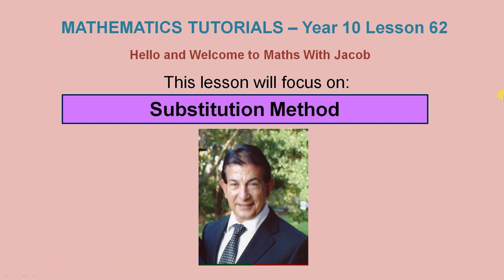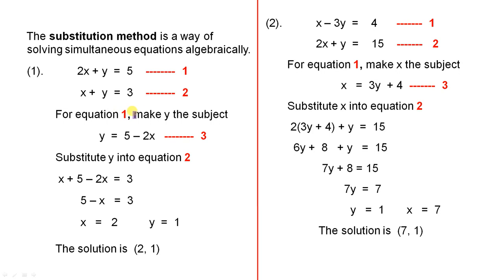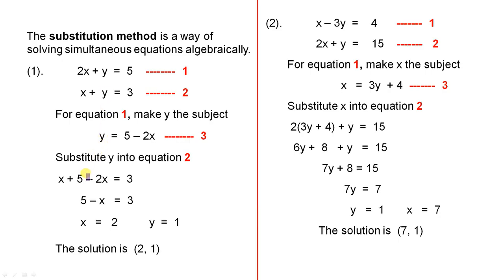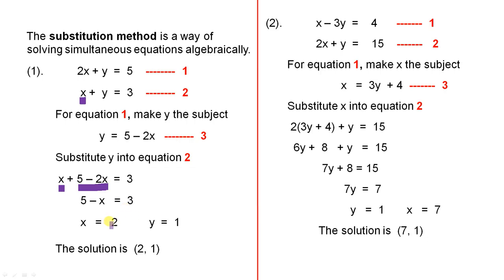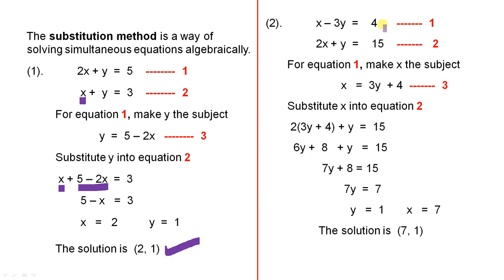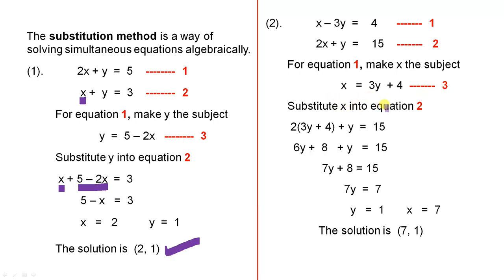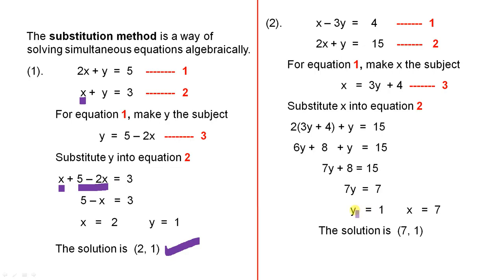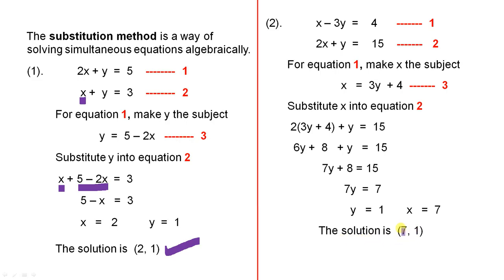Substitution Method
This video shows how to solve simultaneous equations using the substitution method.